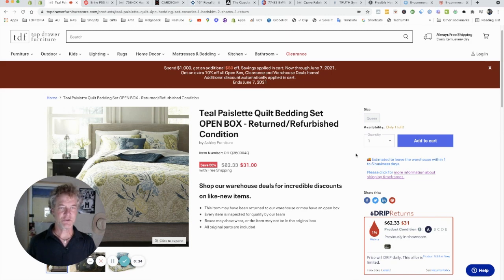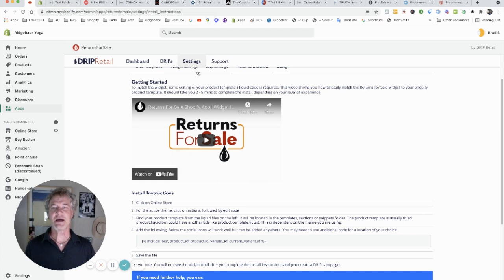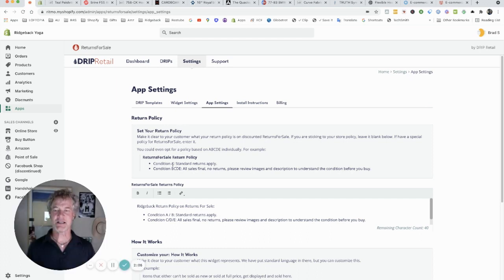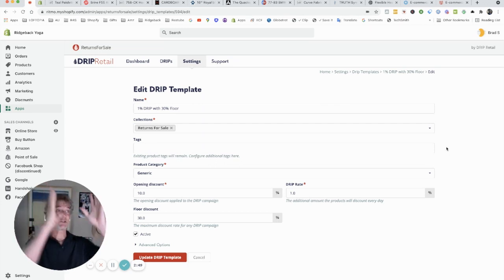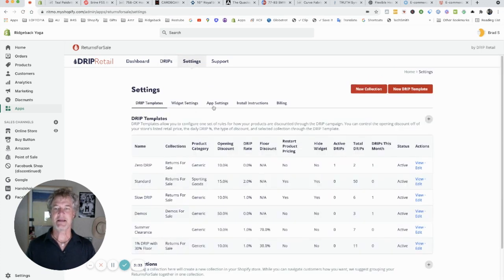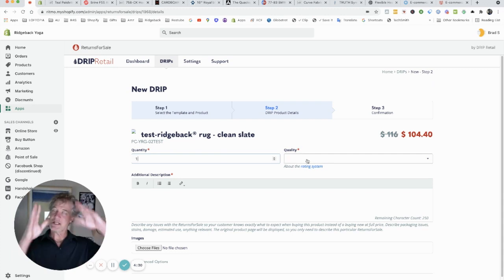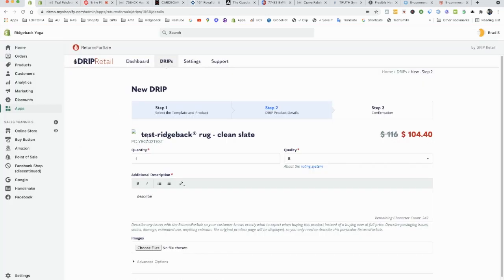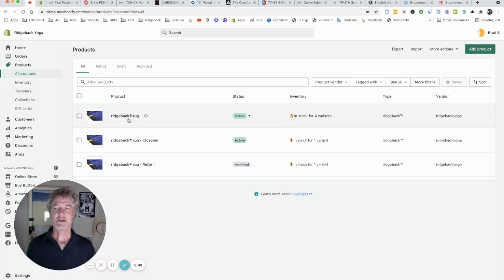Overview Welcome Video | Returns For Sale The Shopify App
Welcome to Returns For Sale!!!

You’ve installed it and now the fun begins…

This video will take you through placing the widget in your theme and covering some best practices from sites.

We look forward to building an impactful partnership with you and helping combat e-commerce waste together.